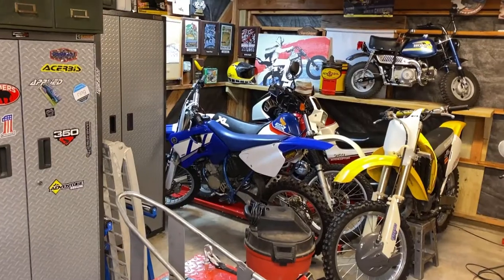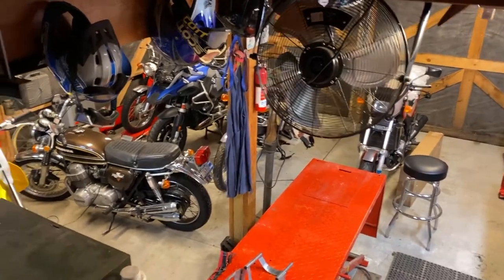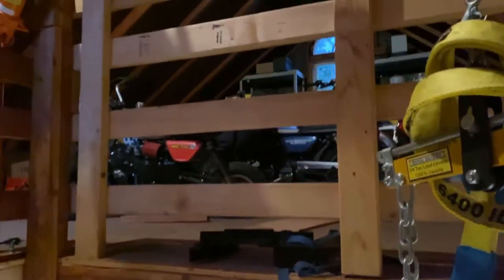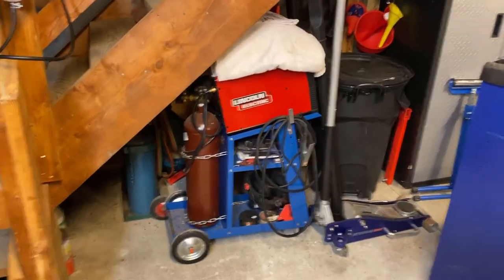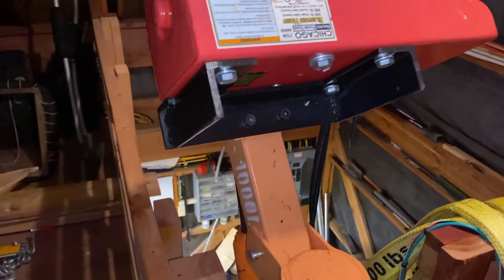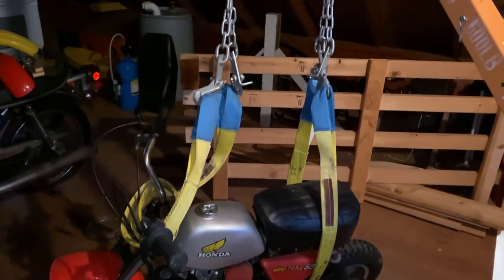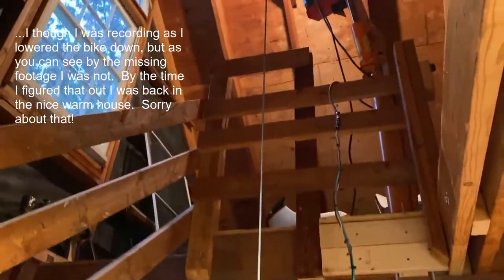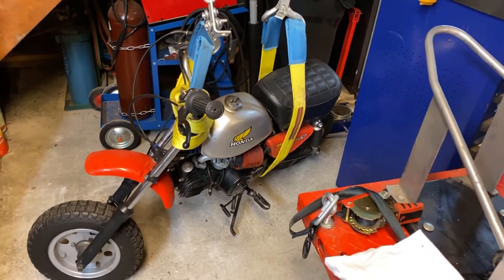Motorcycle Hoist - Attic lift. Lift heavy stuff to your second floor or storage loft!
A quick look at a hoist I built to lift motorcycles (and other stuff) to the second story of my 2 story shop.  Uses a pickup truck bed crane and an electric hoist rated at 440 pounds for single line operation.